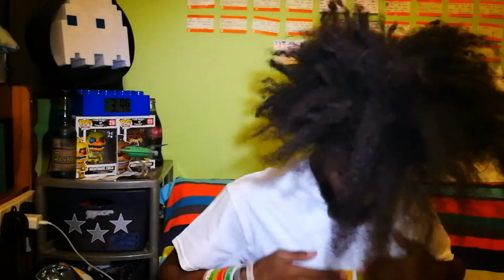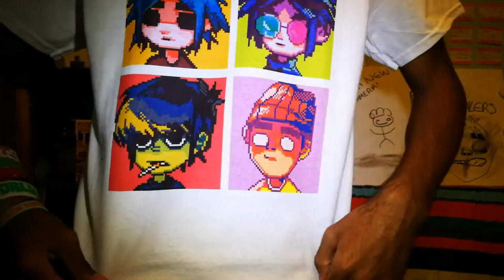Redbubble Unboxing ft The Gorillaz Live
Join NathanKenneth as he unboxes (well, technically it's a bag, but shut up) his first RedBubble apparel, and then goes to see the Gorillaz live!

What you see is just a small section of the live performance, the full set will be available soon, so keep an eye out for the link / upload!

Gorillaz - (all tracks during concert)
The Tee!